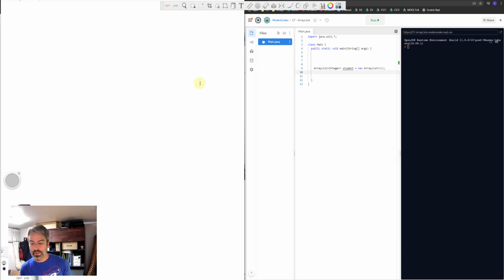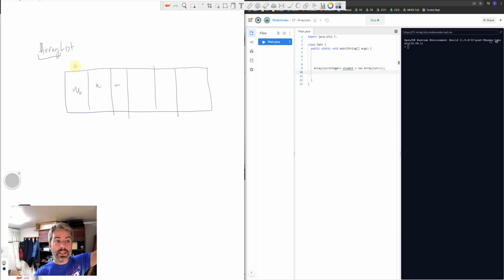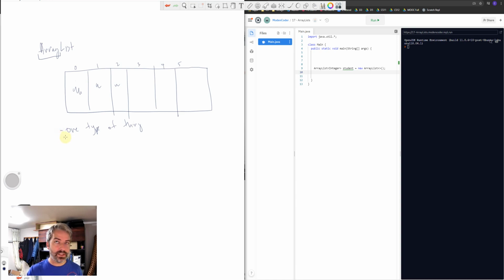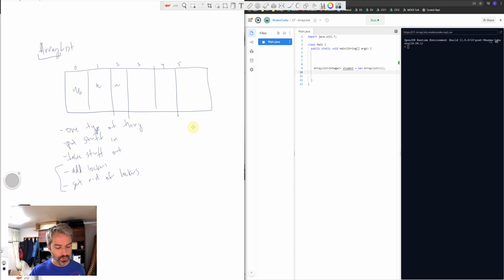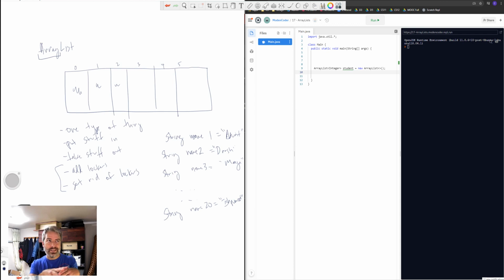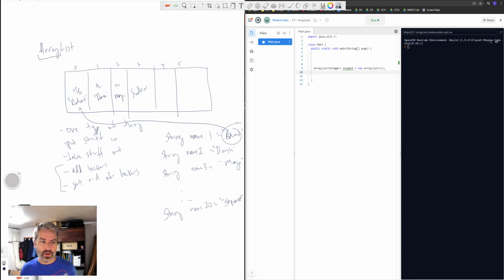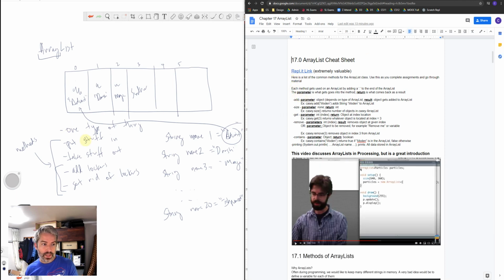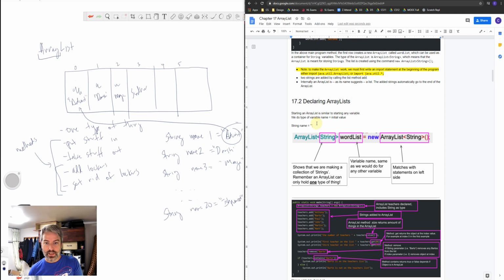Chapter 17 1 ArrayLists